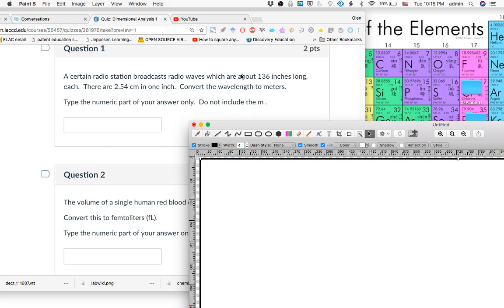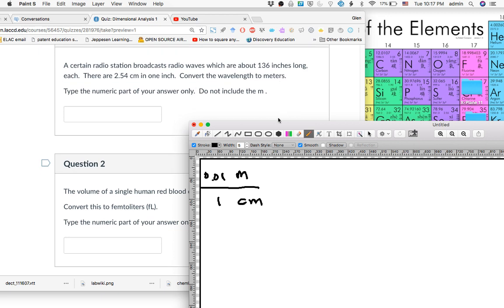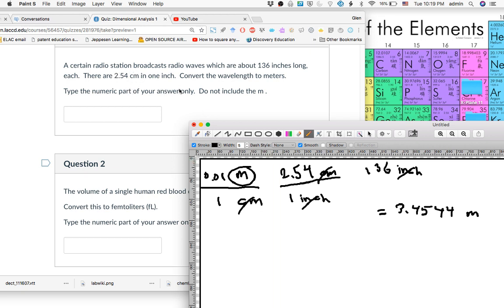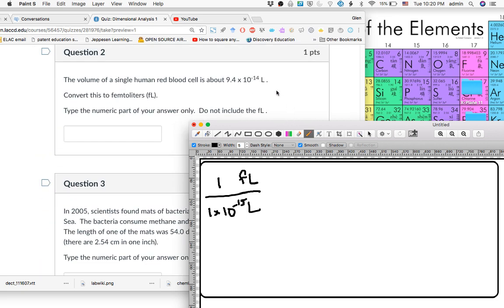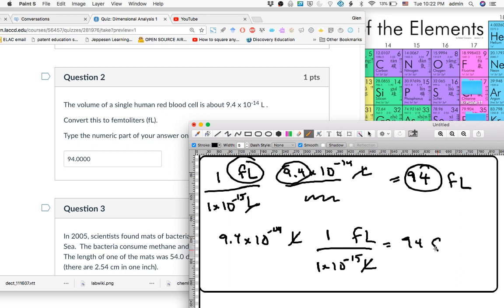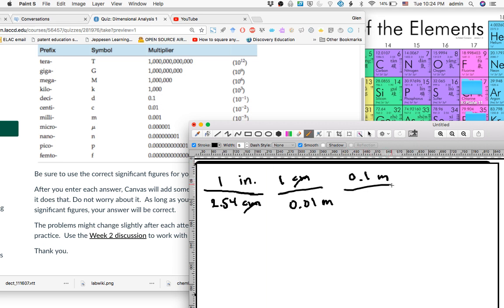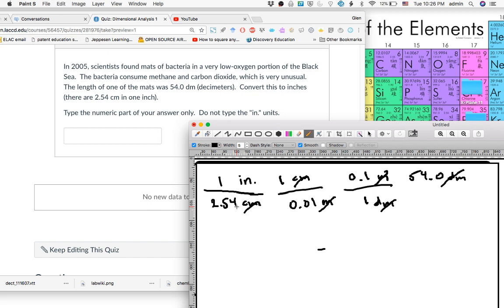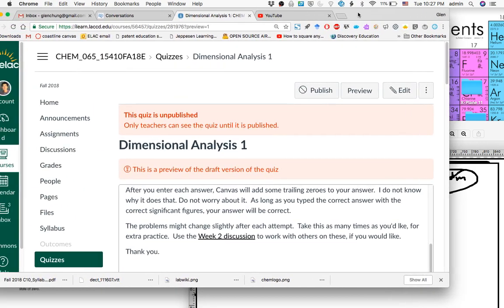Dimensional Analysis 1